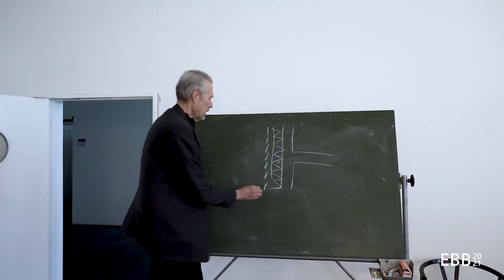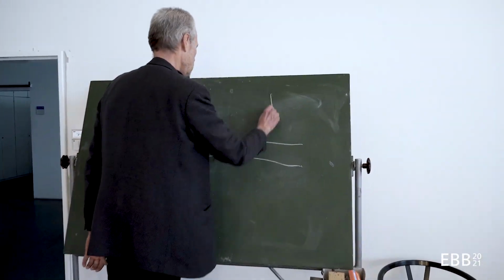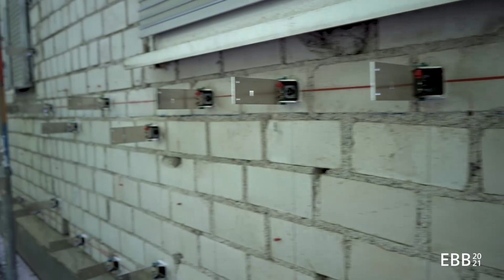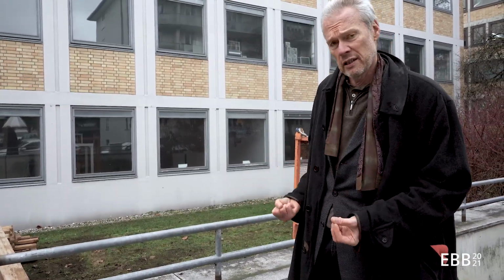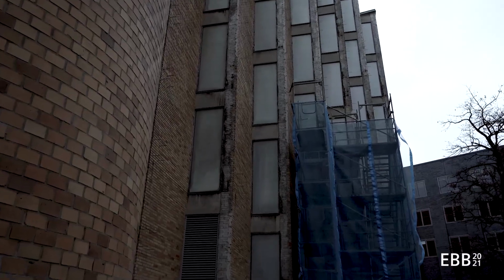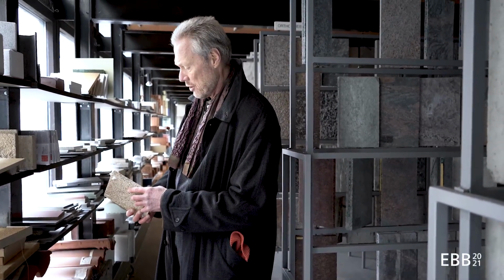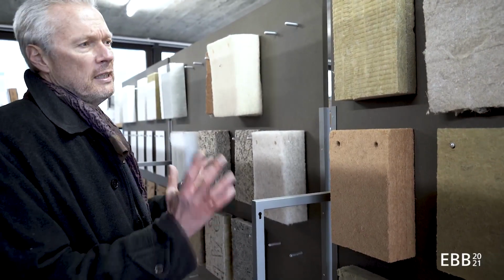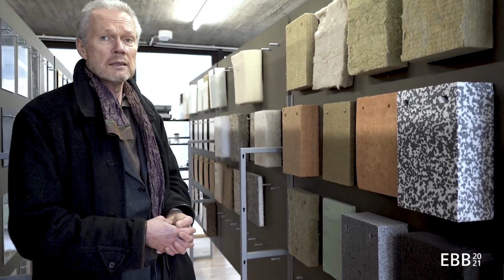EBB - Envelope - 02 Facade Systems Skin, Insulation and Load Bearing Structure